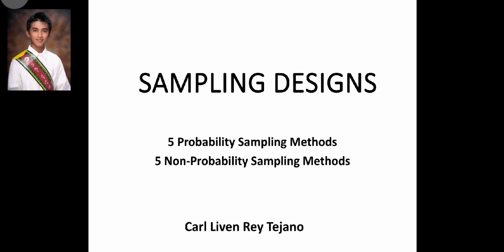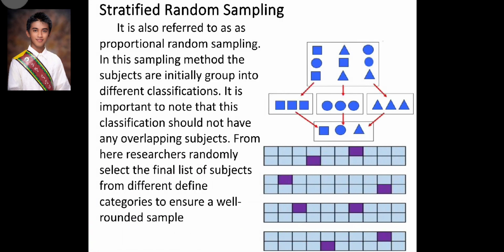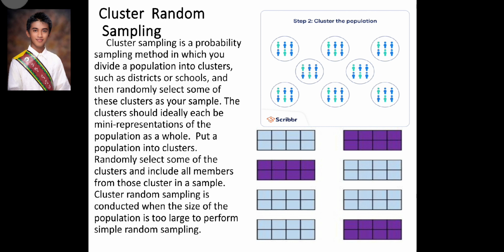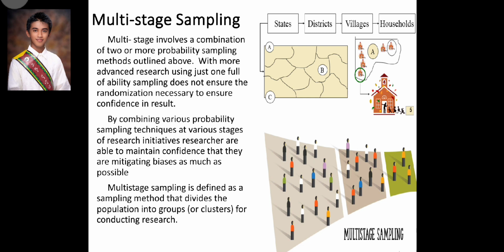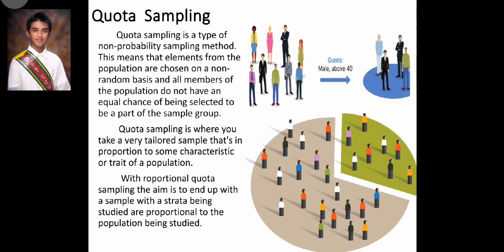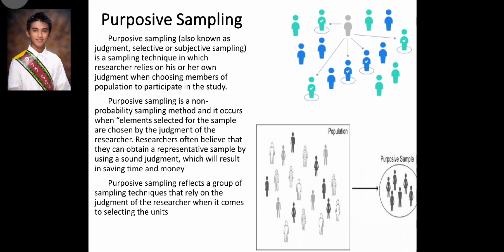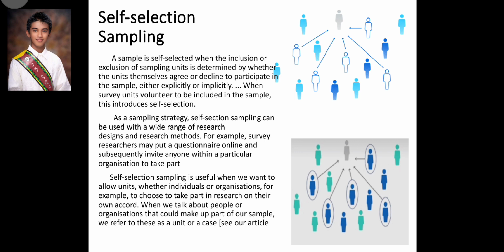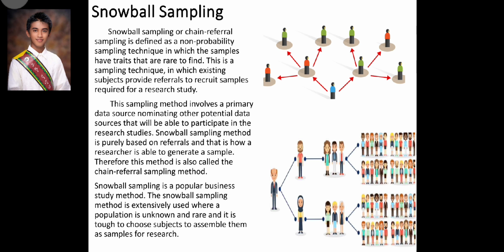ITec 11 - Presentation Activity "SAMPLING DESIGNS"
ITec 11 | Presentation Activity

SAMPLING DESIGNS

Carl Liven Rey Tejano
BSA 1
G366